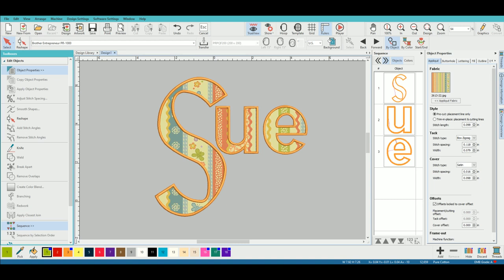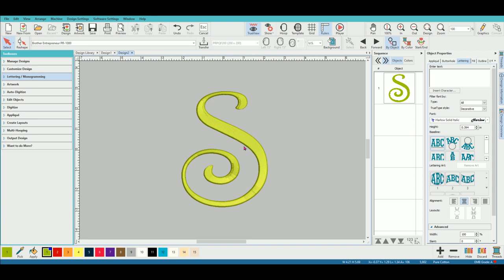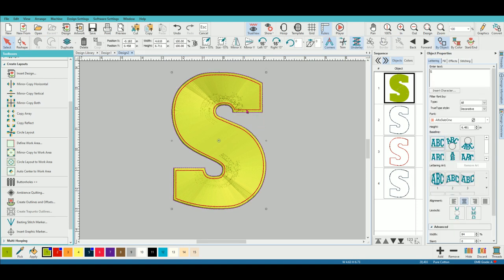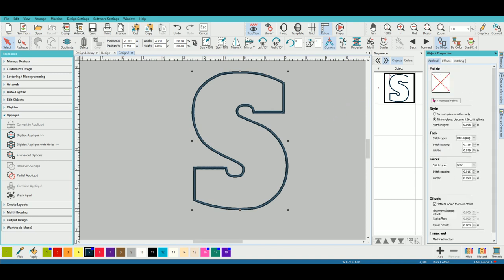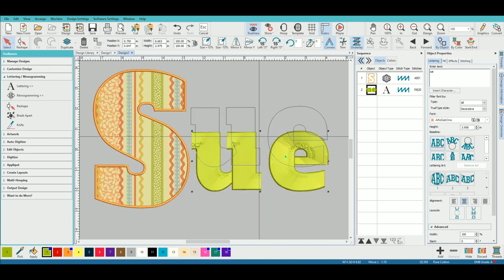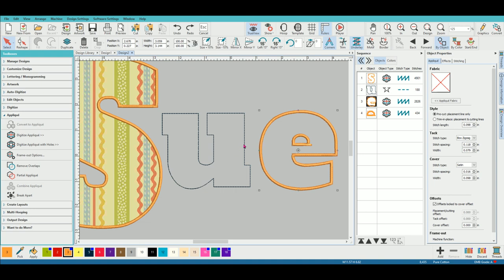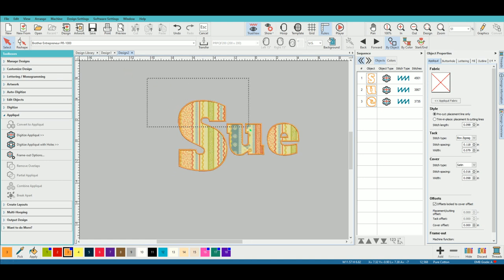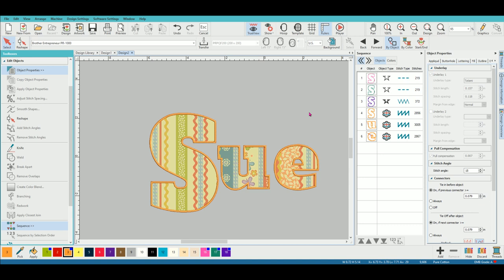OML Embroidery LIVE!! Wilcom Hatch embroidery 2 Large Applique letters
OML Embroidery LIVE!   August 6, 2019.

Join Sue (and maybe Don?) for this fun beginner digitizing LIVE lesson.  In this video, Sue is going to show you step by step how to create large applique letters from the built-in fonts or the TTF fonts and show some beautiful fabric inside the applique to get a great feel as to how the applique is going to look when it is stitched.

If you miss this OML Embroidery LIVE, then you can watch it again and again as it will be available on youtube!

DESIGNS IN MACHINE EMBROIDERY PRODUCTS:  Please use the code or link for ANY PURCHASES:   SUSAB58

MACHINE EMBROIDERY SOFTWARE I HAVE:
PE Design 10 and PE Design 11

OTHER THINGS I HAVE:
Floriani Thread
Gunold Thread